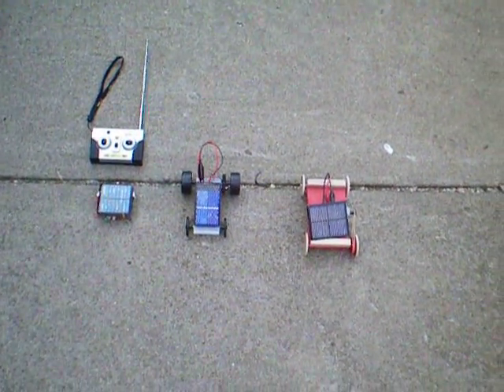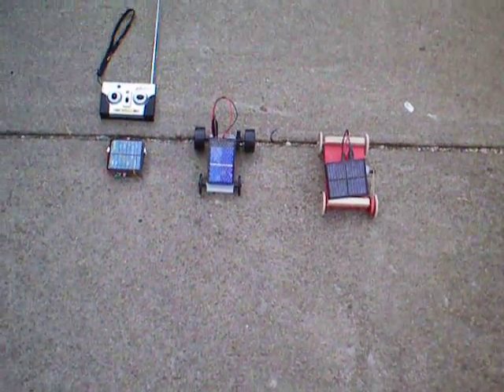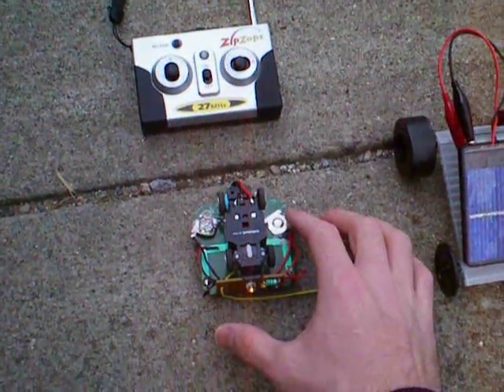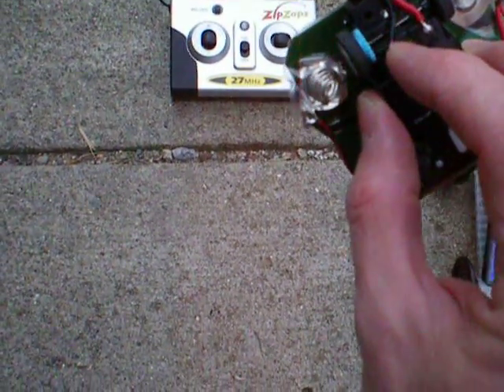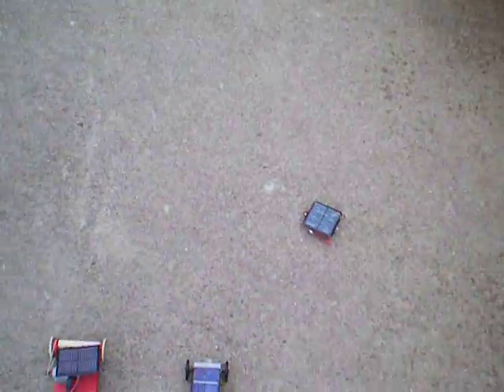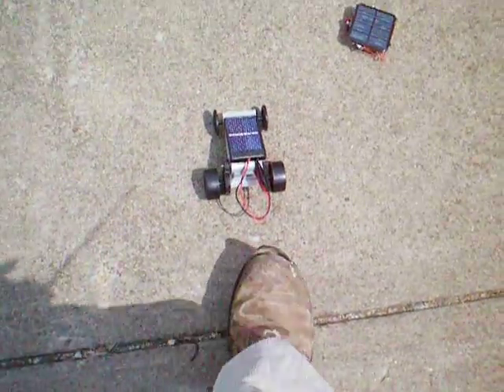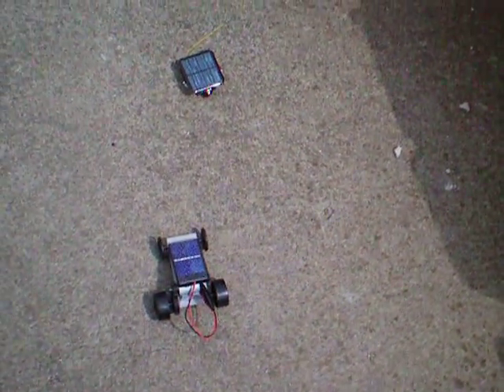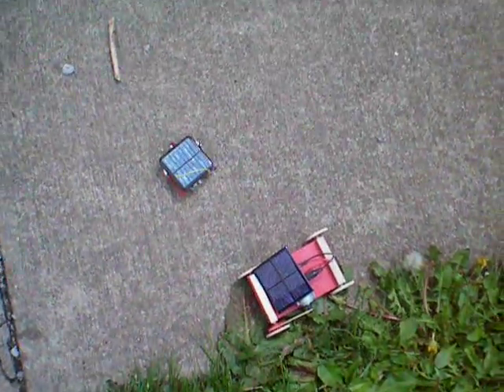Solar Powered R/C car (zip-zap)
Three solar powered cars are demonstrated; a pitsco kit, a sunwindsolar.com kit and a homemade kludge of a solar landscaping light and a remote/radio controlled "zip-zap" from radioshack. The Kit Cars are given to middle school girls by AWIS, the Association of Women In Science to be built and taken home in the hopes of early indoctrination and proof of concept for photovoltaic power.

If "make magazine" is watching, the project is under $40 bucks, and I want credit! ;) If you want to sponsor me to build a two person Solar powered pedal car, I need $8K to start. I'm unemployed so if there is any way I can make money doing this please don't be shy.

This is my silly invention, if you can even call it an invention. A solar powered remote controlled car has been something of a pipe dream for me since I was in grade school (4th grade) and this was cheap and easy. I've been waiting 3 days for the sun to shine to film this so I could be sure it would work w/o a 100W bulb.

This may seem silly, (it is) but it could conceivably be an important platform in the future for amateur robotics

When I was young, I didn't understand Ohm's Law, really I still probably don't, at least when you use I's and V's, but I do know "Watts = Amps*Volts." I didn't understand why I couldn't just add 3x .5v panels to drive my 1.5v toys. I wasn't getting enough amperage. The prebuilt kits provide kids with special low amperage motors intended for solar applications. The zip-zap landscaping kludge already has cheap built in circuitry that allows a .5v solar cell to charge a 1.2v battery. In the kludge, the photovoltaics charge small capacitor instead and could very easily be changed to charge both by adding an AAA battery (which is why for now the battery terminals/spring are just sort of hanging on).